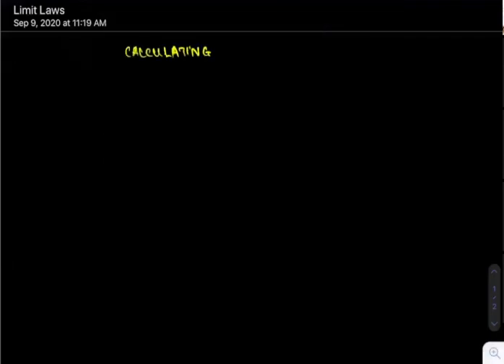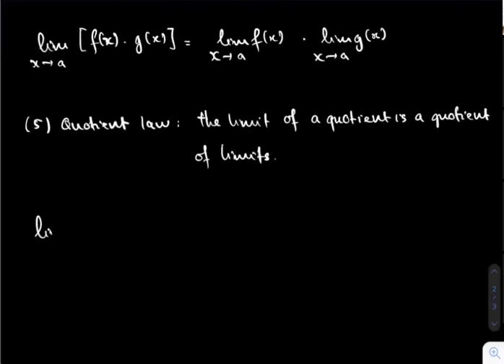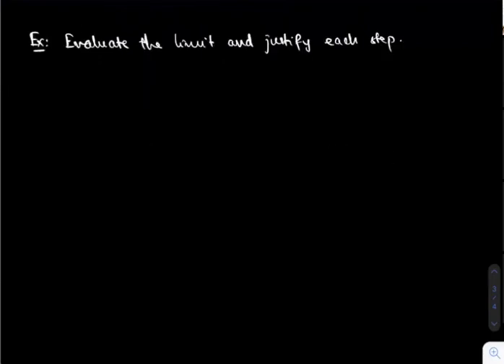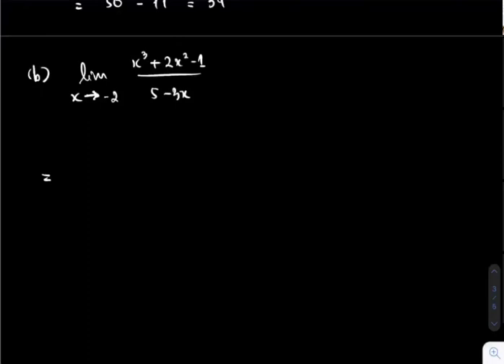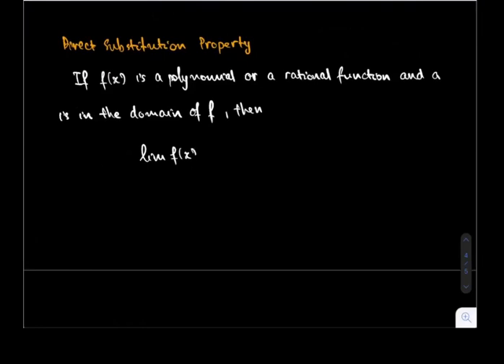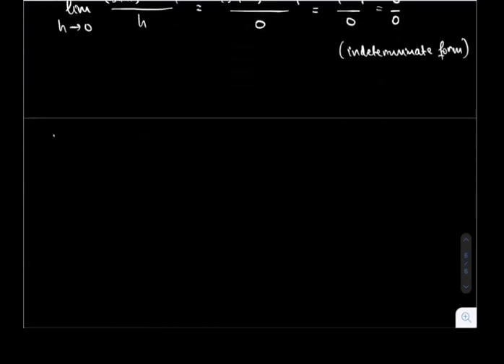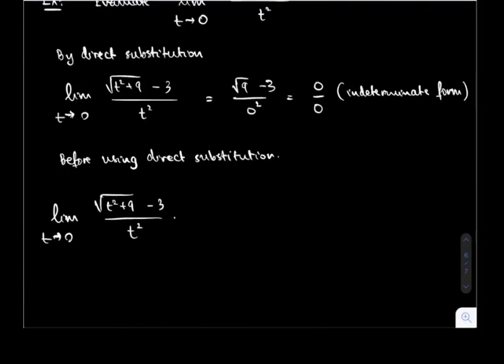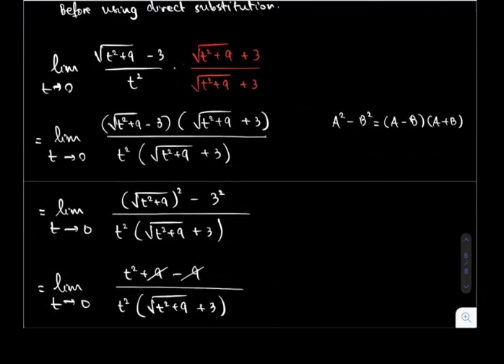Lecture 4 (Part 1): Calculating Limits of Functions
In this lecture we look at basic limit laws and go over examples on how to calculate the limit of a function using limit laws